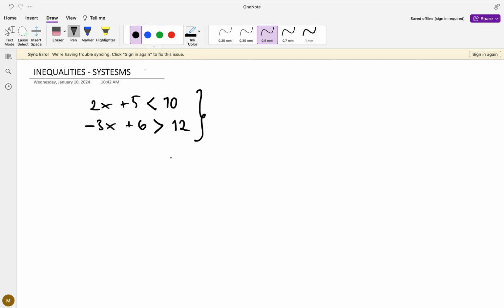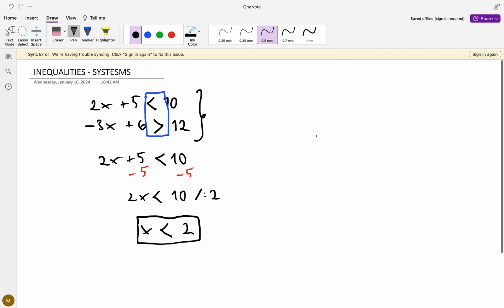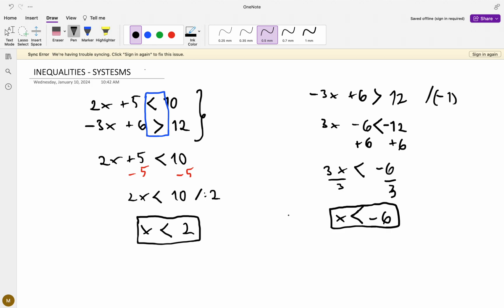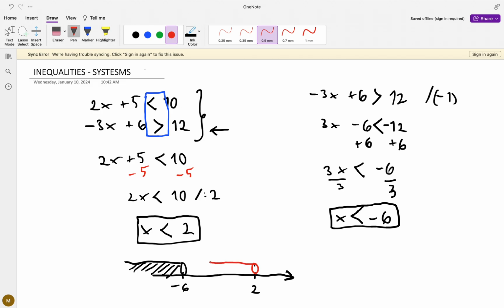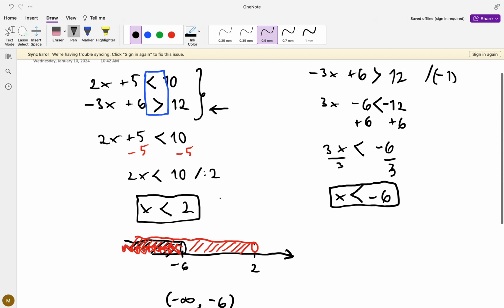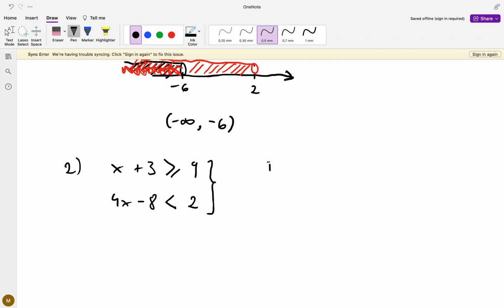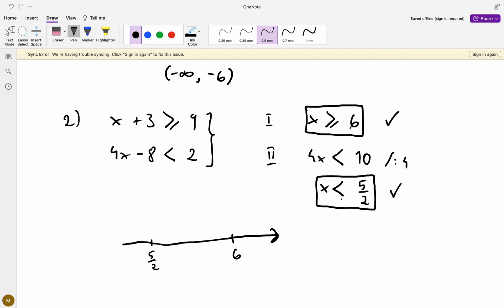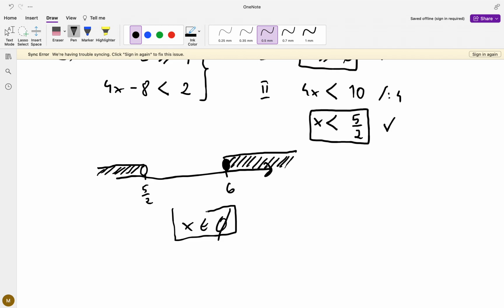ALGEBRA 1 - SYSTEMS OF INEQUALITIES AND HOW TO SOLVE THEM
When you work with systems of inequities, pay attention to the number that satisfies both inequalities before selecting the answer.